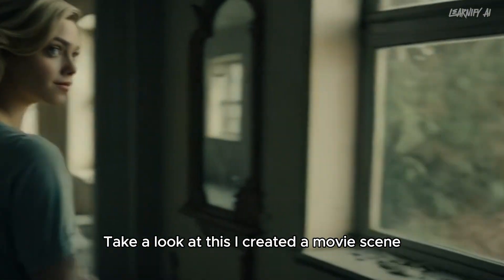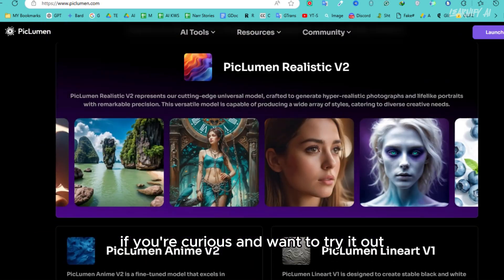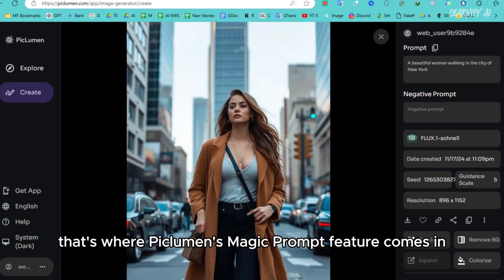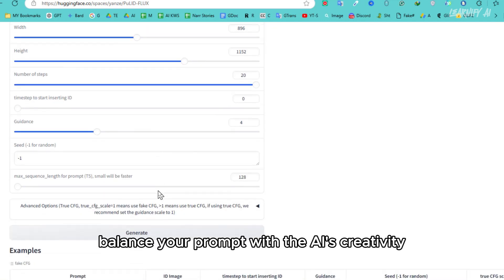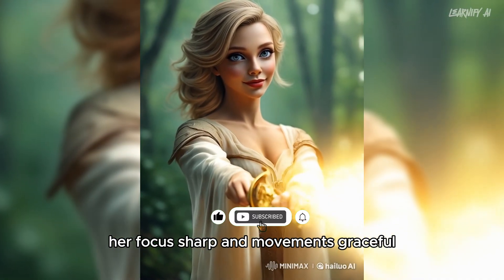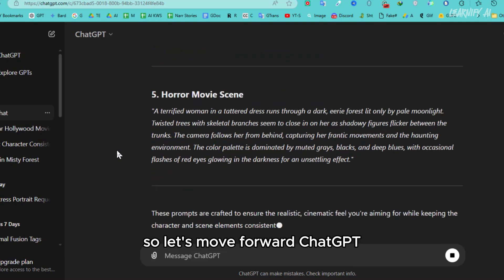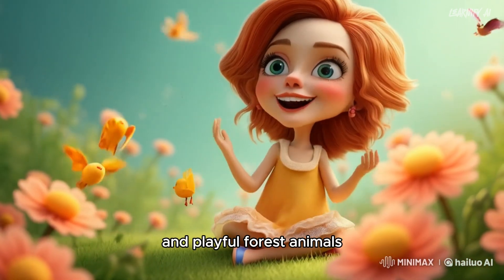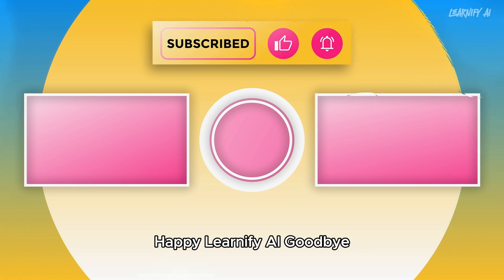How to Create Cinematic Movies with Your Custom Character Using Flux Pulid and Hailuo AI 🎬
🎬 Transform Your Creative Vision into Cinematic Masterpieces! 🌟
In this exciting tutorial by Learnify AI, discover how to create stunning cinematic scenes with consistent characters using Flux Pulid and Hailuo AI. From designing characters with lifelike precision to crafting dynamic video sequences, this guide takes you through every step—from concept to completion.

✅ Use tools like Piclumen, Ideogram, Flux Pulid, and Hailuo AI.
✅ Design consistent characters from a single image.
✅ Generate animated and realistic videos.
✅ Create movie-like scenes with strategic prompts and settings.
✅ Incorporate six critical cinematic elements for Hollywood-quality results.

Key Highlights
1️⃣ Flux Pulid Tutorial: Learn how to harness the power of Flux AI to generate consistent character variations across scenes.

2️⃣ Hailuo AI Video Generator: Discover how Minimax AI Video Generator brings your creative ideas to life with stunning animations, even offering free access to get started.

3️⃣ Digital Storytelling: Master the art of combining character consistency with cinematic storytelling.

4️⃣ Free AI Video Generators: Explore powerful free tools like Piclumen and Ideogram to build unique characters and scenes without breaking the bank.

5️⃣ Minimax AI Text-to-Video: Turn imaginative prompts into mesmerizing video sequences with tools backed by advanced AI technology.

How to Use Flux Pulid: From creating realistic images to refining prompts for seamless animations.
Creating Consistent Characters with a Single Image: Build characters that stay visually identical across all scenes, whether animated or realistic.
Flux AI Image Generator: Generate artistic and professional-quality images effortlessly.
AI Video Generators Free Options: Leverage free resources to explore unlimited possibilities in video creation.
Hailuo AI Minimax: Access a powerful, feature-rich platform to elevate your AI storytelling game.